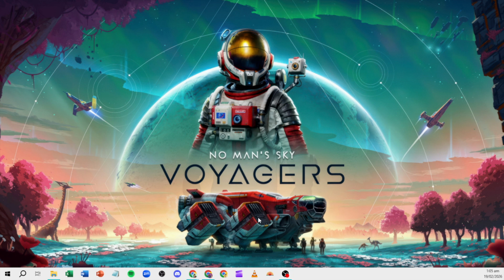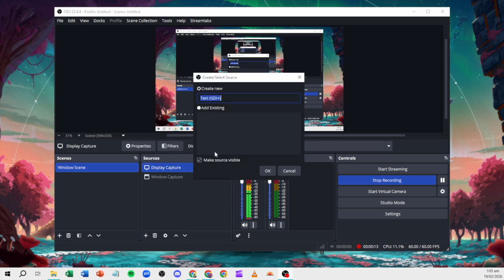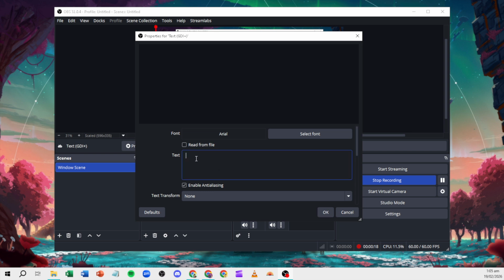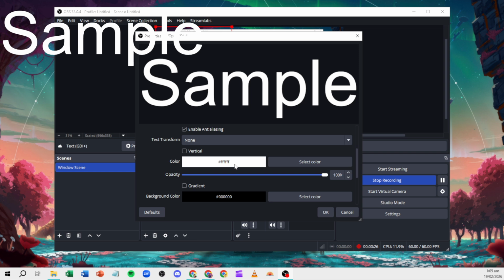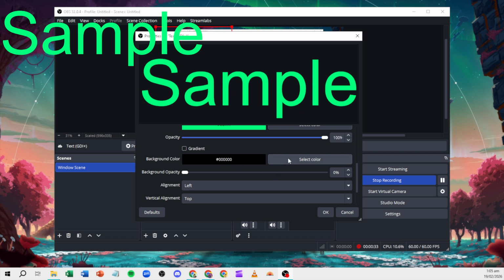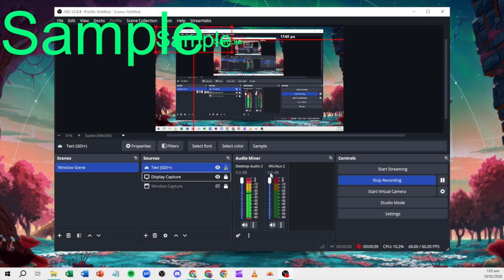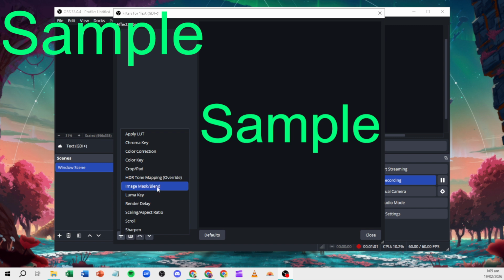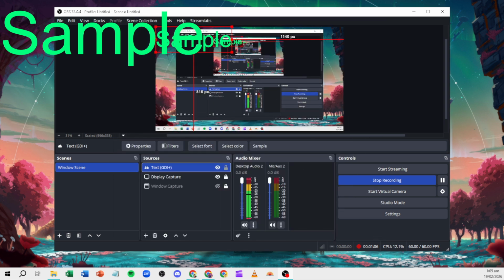How to Make Typed Out Text in OBS Studio [2026 Guide]